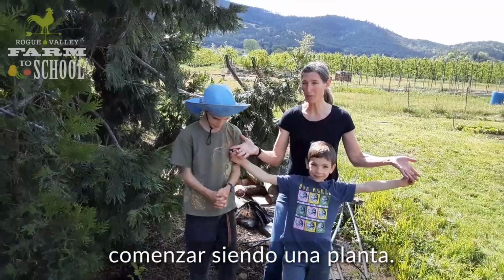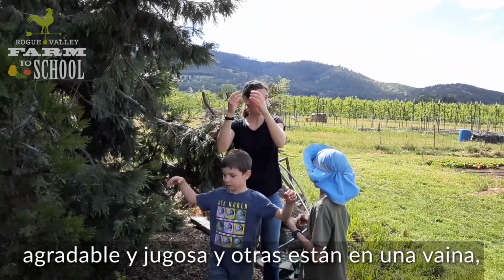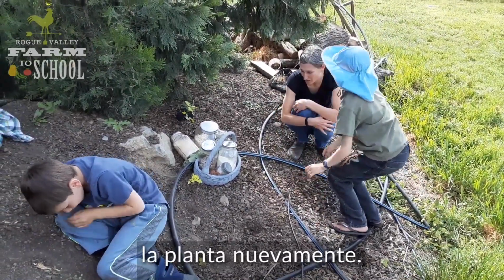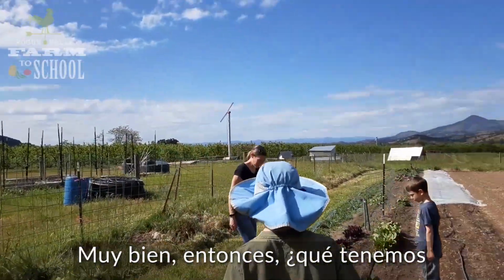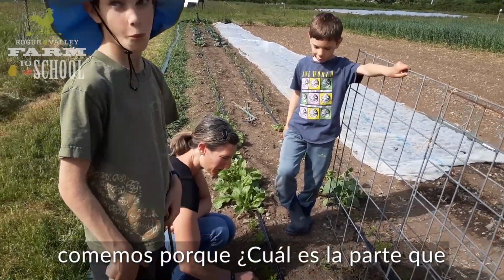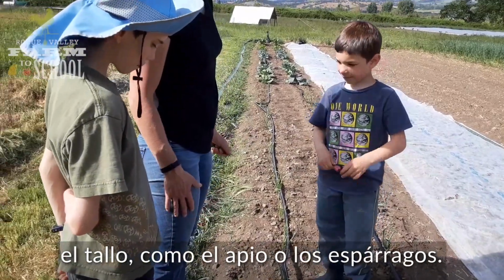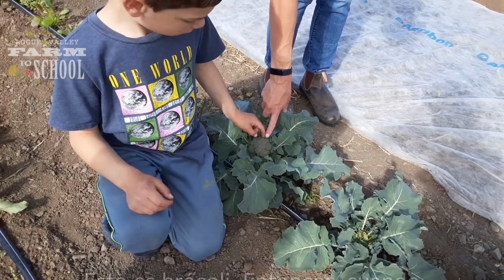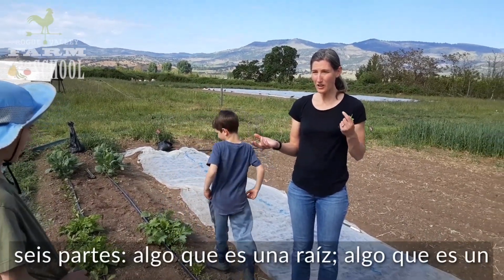Plant Parts subtitled